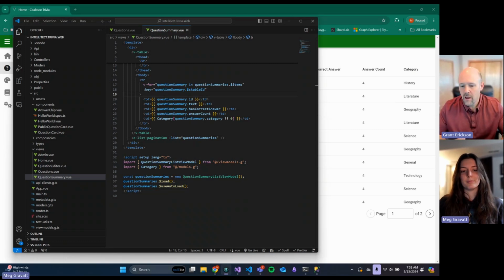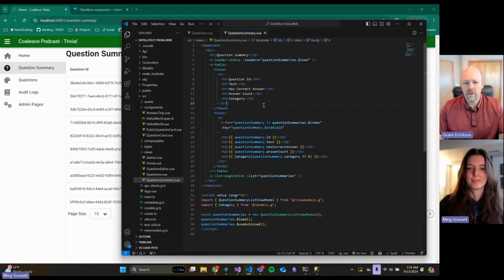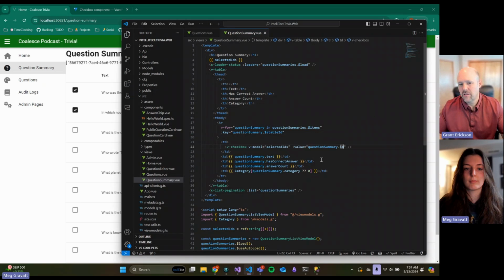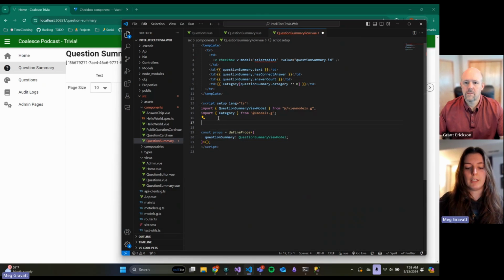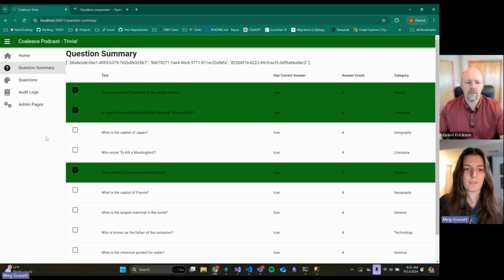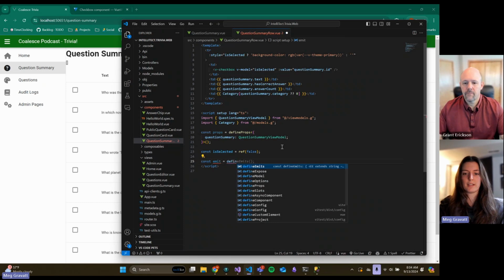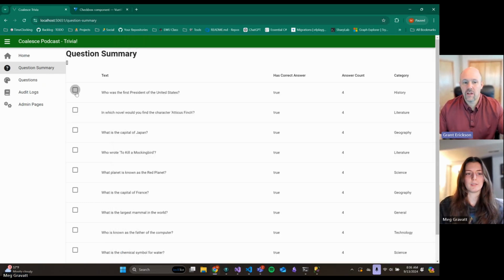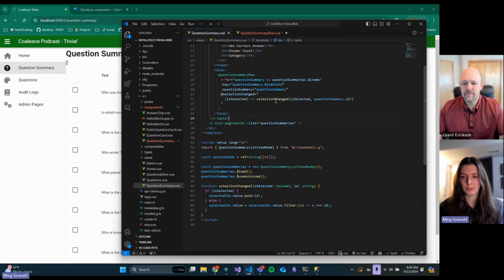The Coalesce Podcast 026: Vue Components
When do you create a component? Grant and Meg show several examples of how and when to create them. The discussion covers not only Vue components, but props, v-models, emit, and simple closure usage as well.